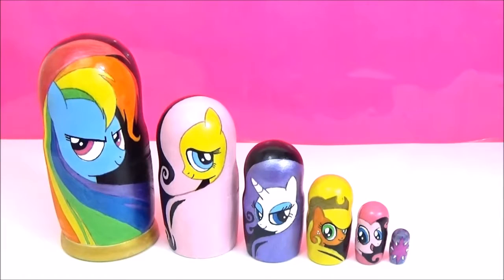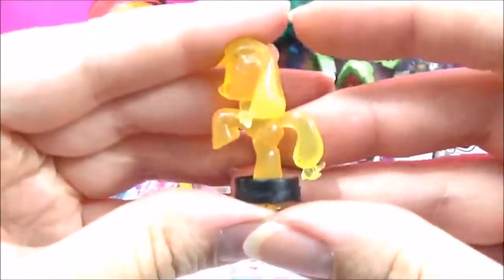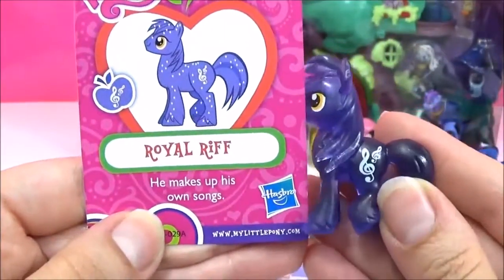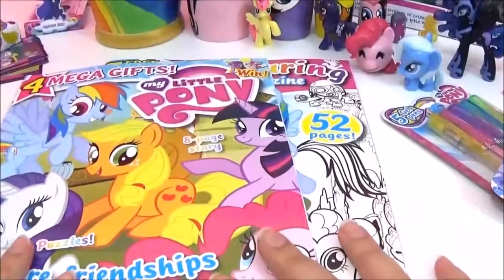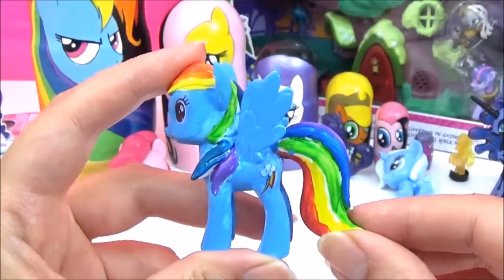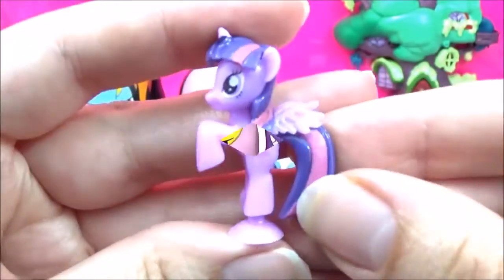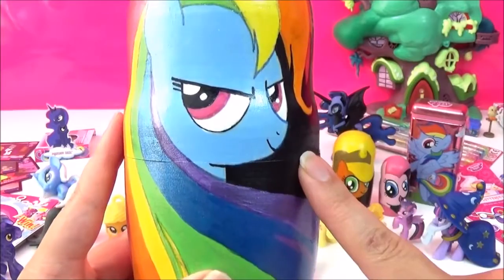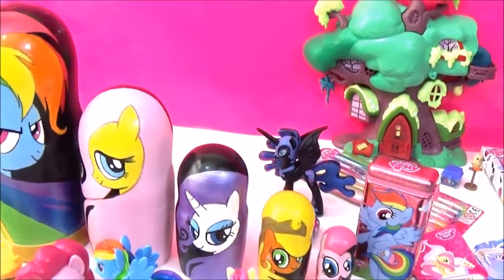MLP My Little Pony Mane 6 Toys Surprise Nesting Dolls! Custom MLP Kids Toys Video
Today we have 5 MLP My little pony Mane6 Toy surprise nesting dolls filled with awesome My little pony toys and surprises! We have a My little Pony Rainbow Dash toy surprise nesting doll as the largest of the surprises, we have a MLP My little Pony Fluttershy toy surprise nesting doll, then we have a My little Pony Rarity toy surprise nesting doll, then a My little Pony AppleJack toy surprise nesting doll, then a My little Pony Pinkie Pie toy surprise nesting doll, and last but not least, we have a MLP My little Pony Twilight Sparkle Cutie Mark toy surprise nesting doll as the smallest one! Included in the My little Pony toy surprises in this video are: MLP My little Pony fashems, My little Pony blind bags with Sunny Rays, Royal Riff and Fluttershy mini toy pony figures, 2 MLP My little Pony series 3 Squishy Pops with a crystal Applejack and a crystal Pinkie pie mini toy figure, the latest issue of the MLP My little Pony magazine with a DIY Custom MLP My little Pony paint your own RainbowDash mini toy pony figure, some My little Pony gel pens, My little Pony stickers and a My little Pony coloring magazine, we also got a MLP My little Pony MyMoji with PinkiePie emoji toy figure, we also got a My little Pony series 3 Trading Card with MLP episodes Cards, stickers and MLP tattoos, we also opened up a MLP My little Pony series 3 mystery mini with Nightmare Moon pony figure inside. We also checked out the new MLP My little Pony Golden Oak Library Playset with a wizard TwilightSparkle figure and a Zecora mini pony figure toy inside. We also got a Twilight Sparkle squishy pop, an Applejack microlite, a pack of MLP Explore Equestria My little Pony stickers, a MLP My little Pony tin filled with chocolates, a MLP My little Pony Equestria Girls Kinder surprise chocolate egg with a MLP My little Pony ring inside. Which of these MLP toys and surprises was your favorite? :)

LEARN COLORS with PJ Masks! "Learn Colors with Disney Jr", PJ Masks toys Play doh Learn Color

Elsa's Toys and Crafts is a kidfriendly, family friendly kids toys and surprises channel!